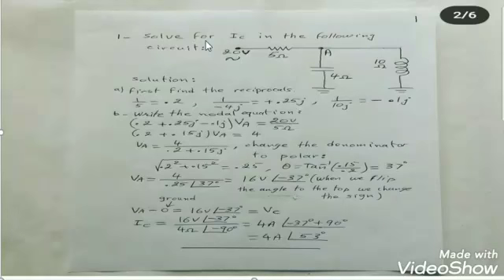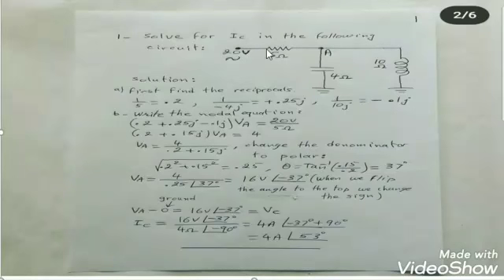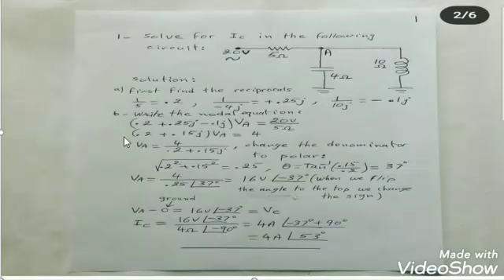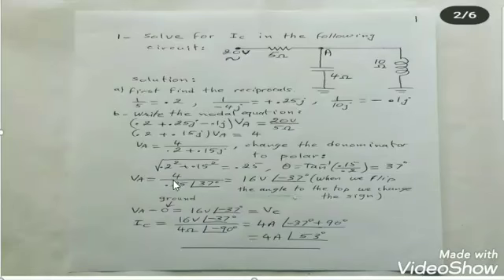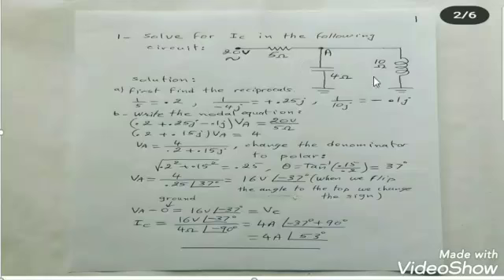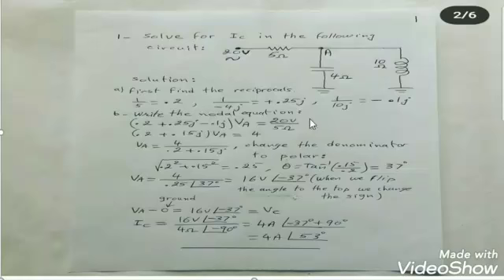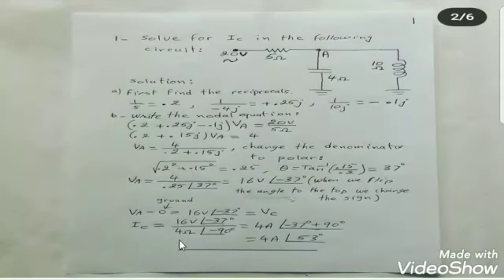How to find The Ic in the circuit, and how to solve for it .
How to find the Ic in the circuit,  and how to solve for it.  Easy explanation methods.
If you have any questions : write them down in comments, or send them to my Instagram